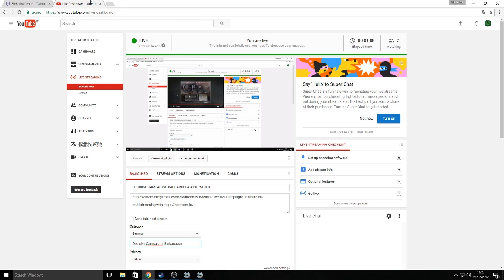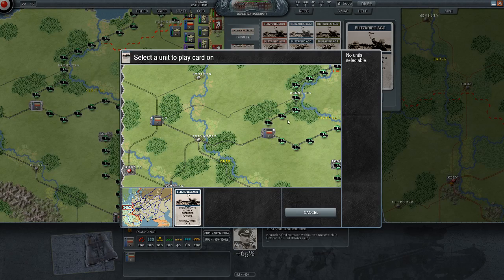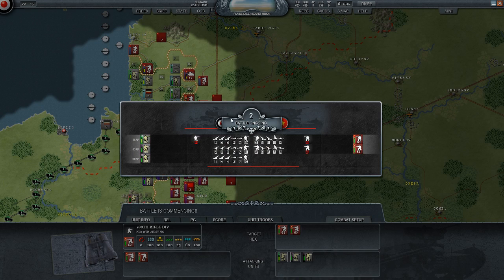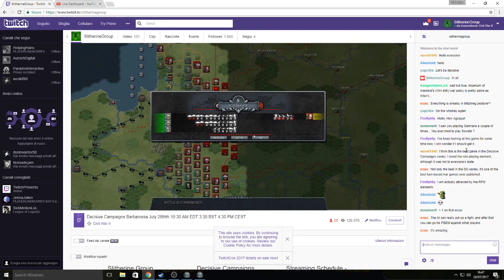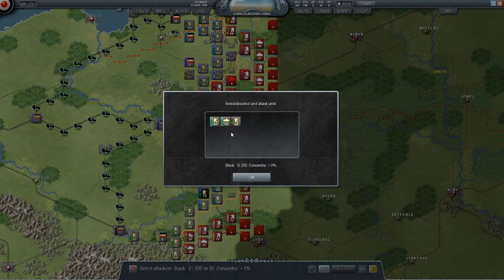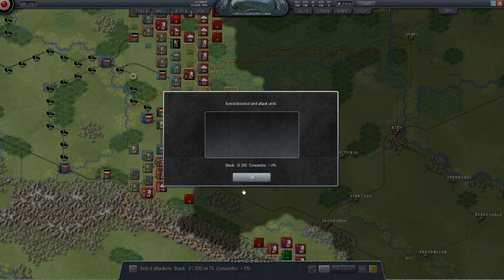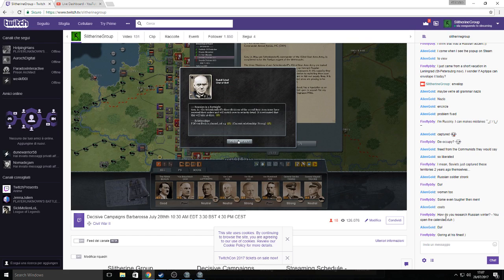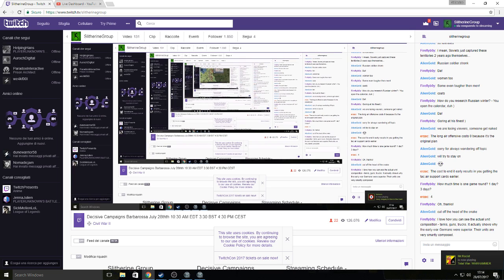DECISIVE CAMPAIGNS BARBAROSSA 4:30 PM CEST